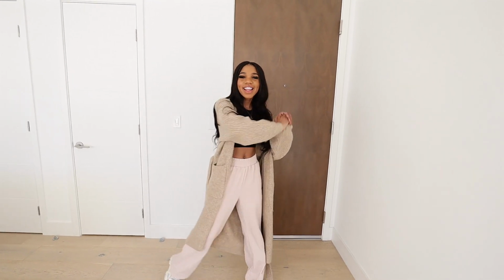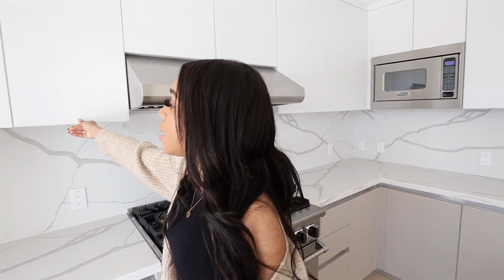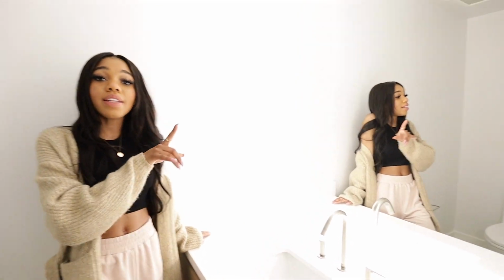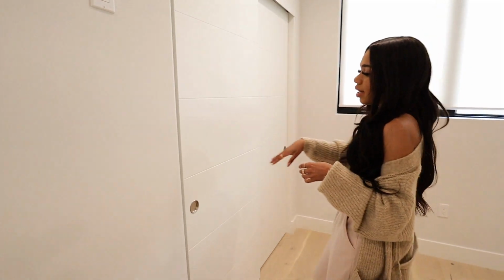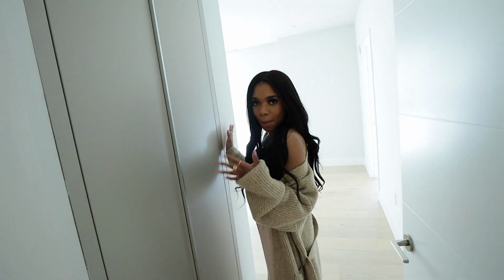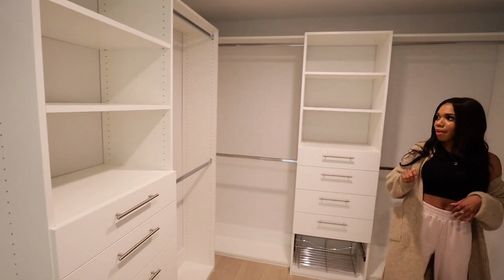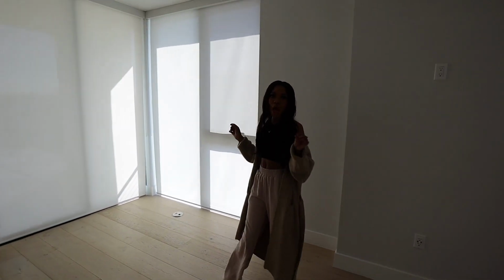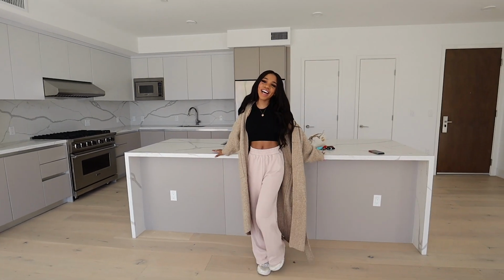EMPTY APARTMENT TOUR!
Hi I'm finally back I'm sorry it took this long... but I MOVED!